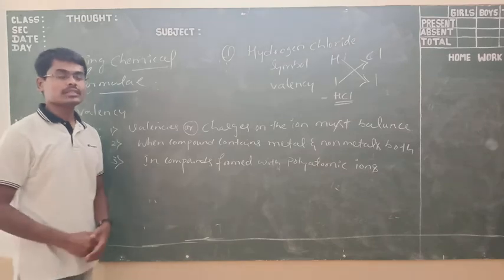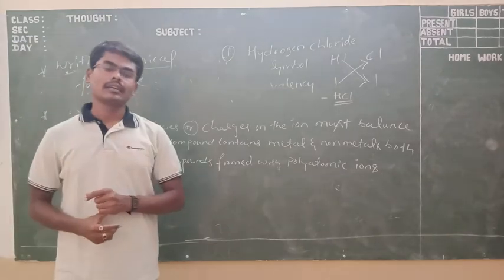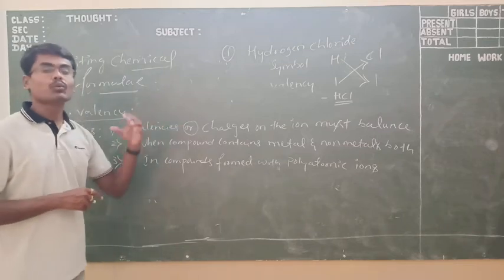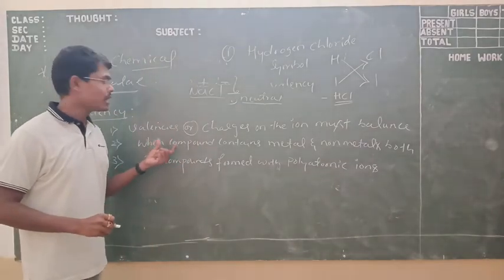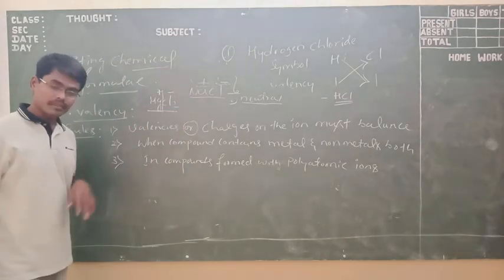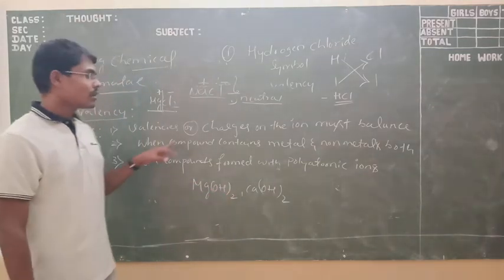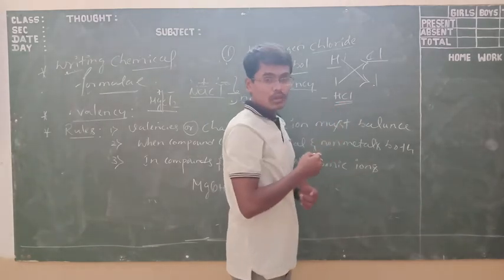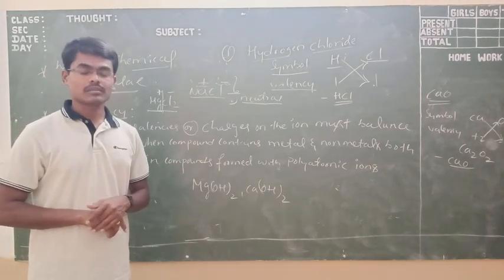9th CBSE Chapter 3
Writing Chemical formulae and rules need to follow